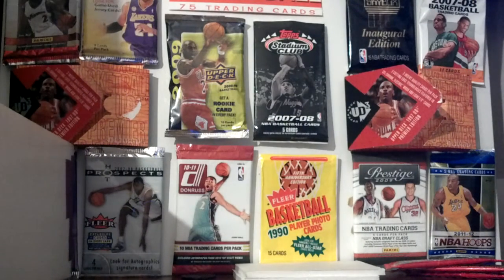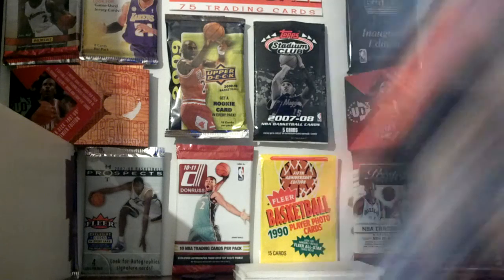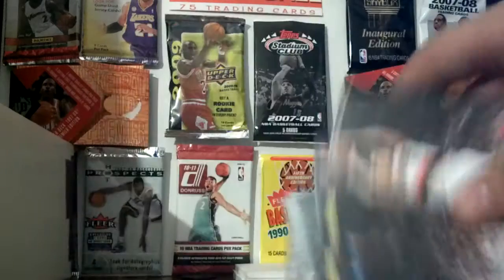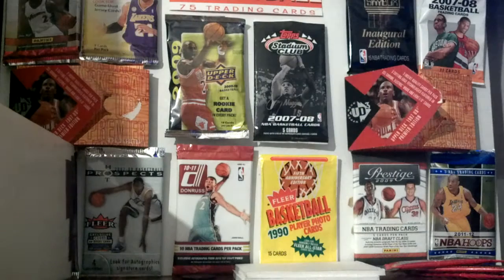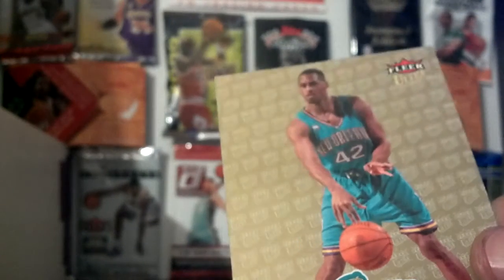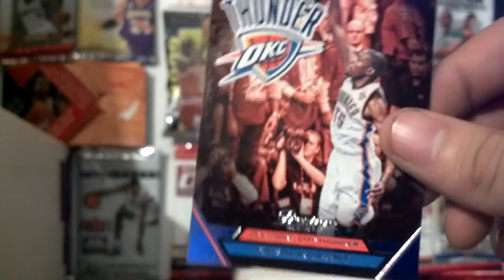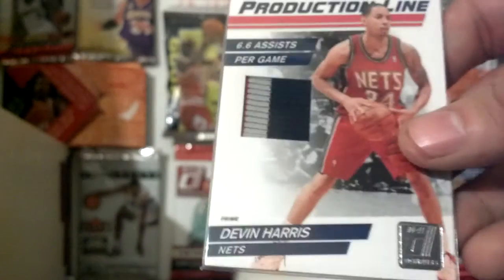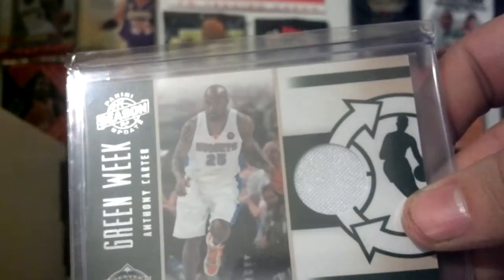More Pickups! Must see!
All ft/fs!